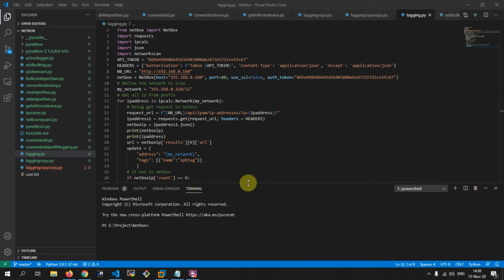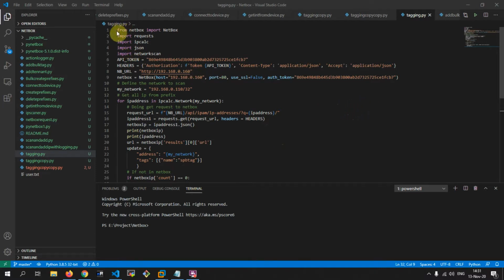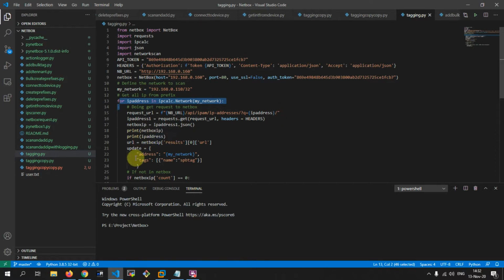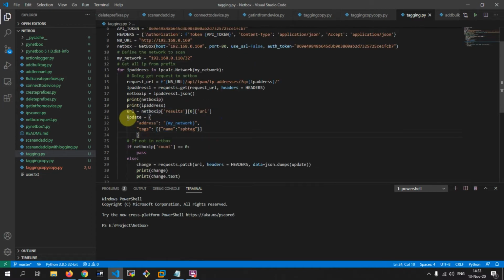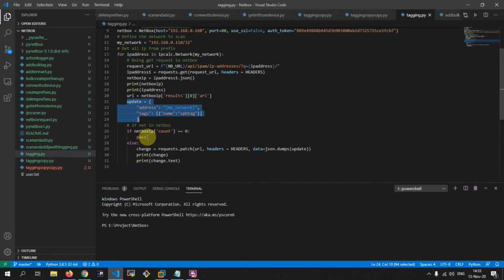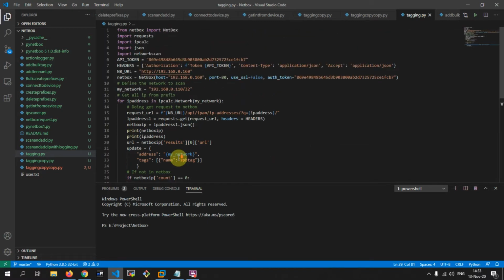Bulk tagging items(ipadresses) in Netbox with python.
Script python which can help you tagging items in Netbox. Why we have to tagging? Please, watch my video "Grant flexible permissions for user"